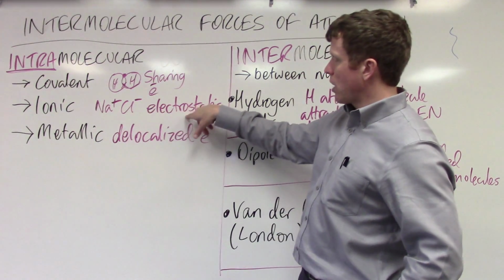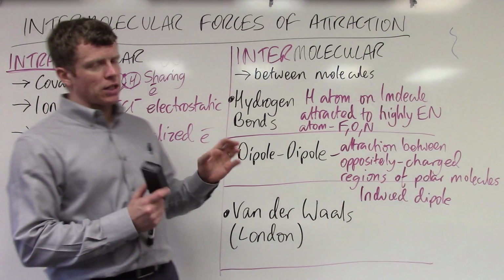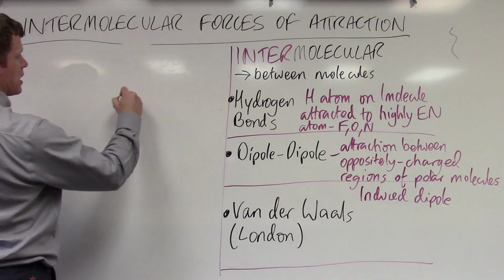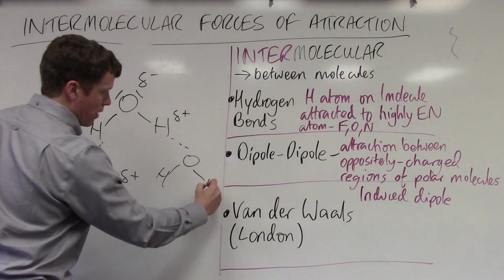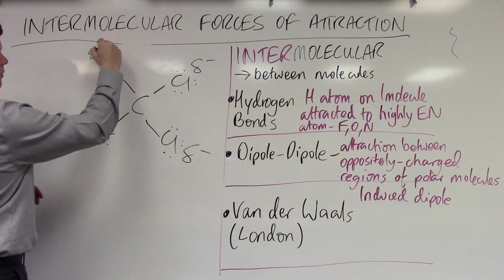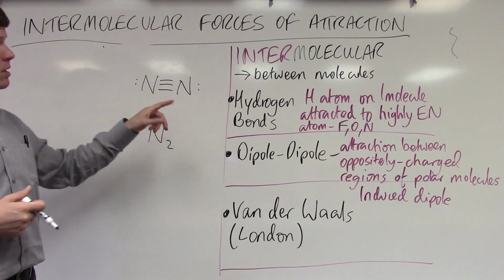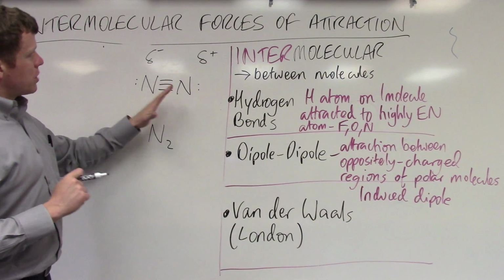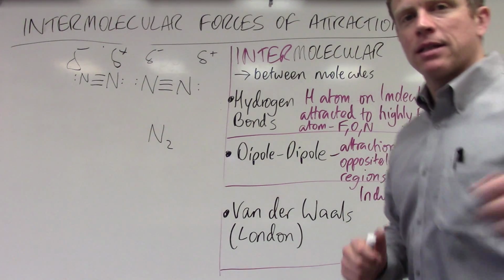Intermolecular Forces of Attraction